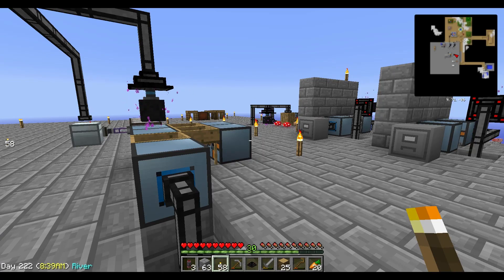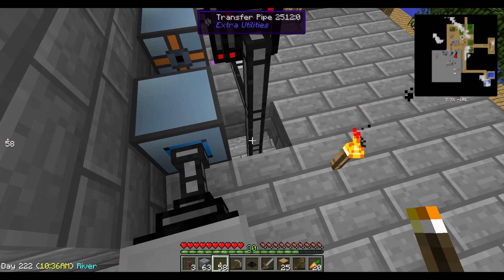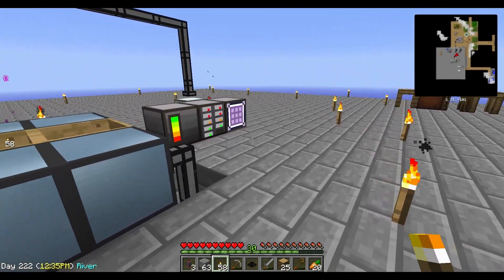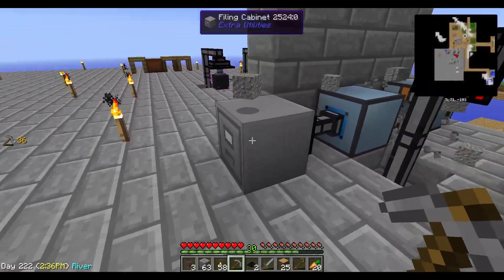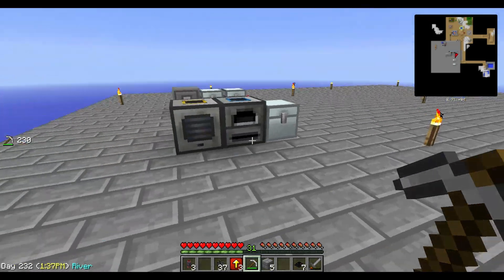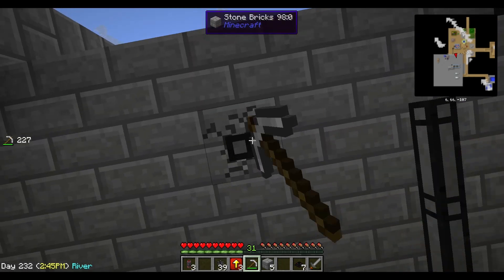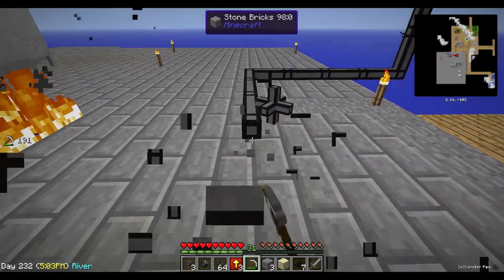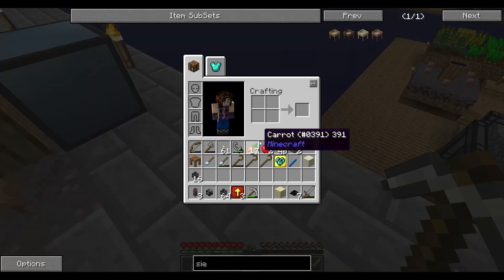Minecraft Sky Factory - Modded SkyBlock! Episode 17